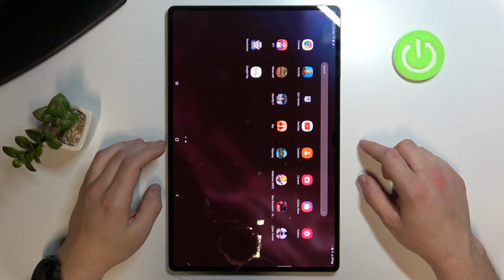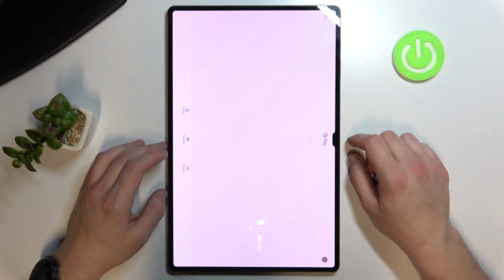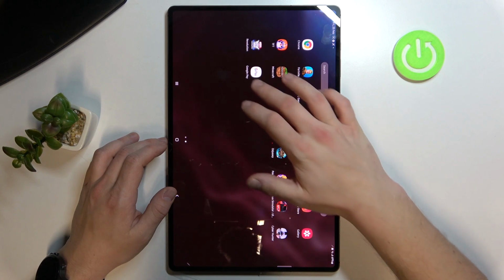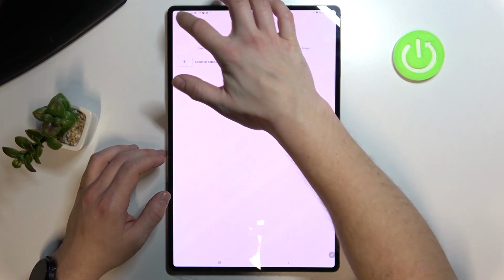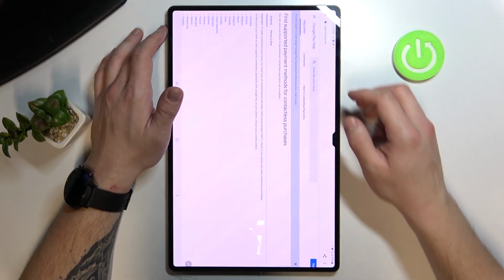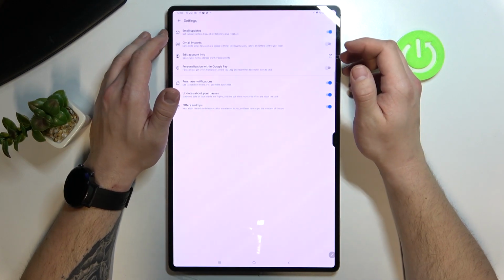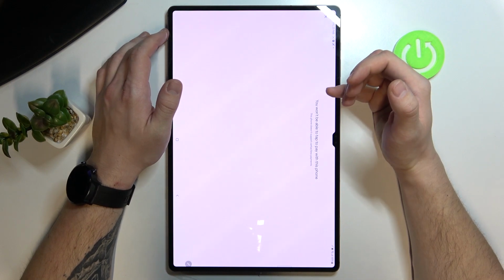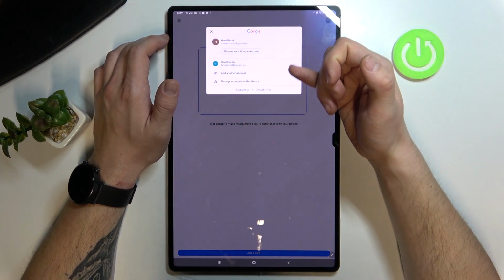How to Manage Google Pay on Samsung Galaxy Tab S8 Ultra – Add Card to Google Pay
Hey Everyone! For most users of modern Android devices, a smartphone acts not only as a means of accessing the Internet and communication, but also as an alarm clock. We think that your Samsung Galaxy Tab S8 Ultra is also sometimes used for this. This function has a lot of internal settings that allow you to change the call time, enable automatic repeat, soft wake-up and, of course, select a melody from the local library. If you are faced with an unexpected problem while using your Samsung Galaxy Tab S8 Ultra and cannot find in any way, where can you change the alarm melody - not a problem! In the course of today's instructions, we will tell you about the process of installing standard melodies and your own music on an alarm clock, using several methods at once.

How to Manage Alarm Sound Settings on Samsung Galaxy Tab S8 Ultra?
How to Set Preferred Alarm Sound in Samsung Galaxy Tab S8 Ultra?
How to Pick Own Alarm Sound on Samsung Galaxy Tab S8 Ultra?